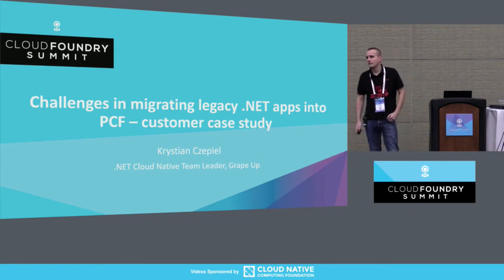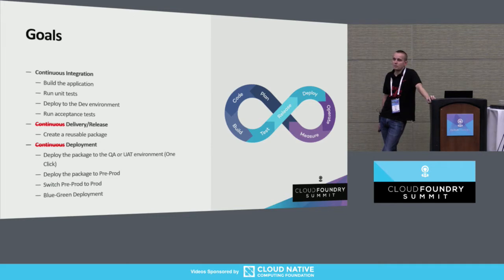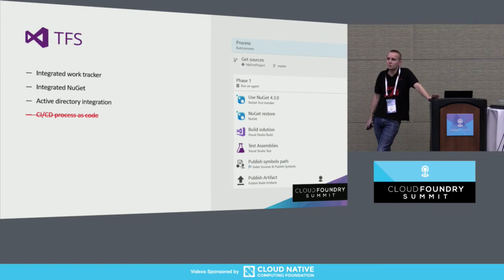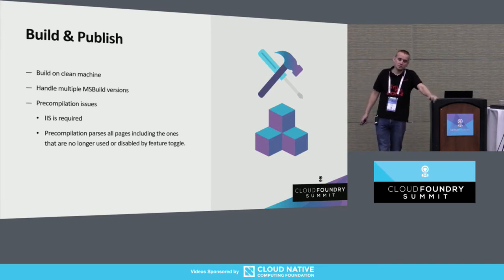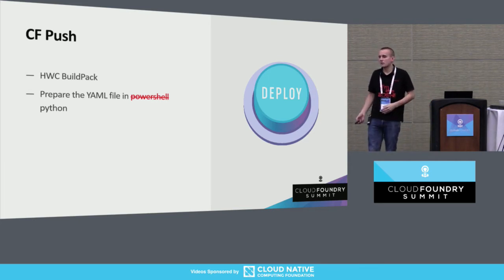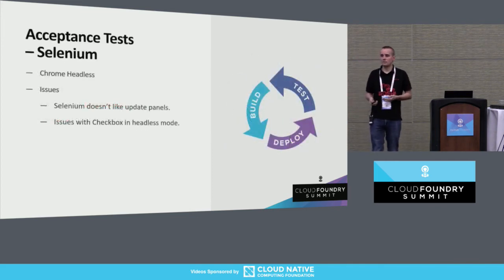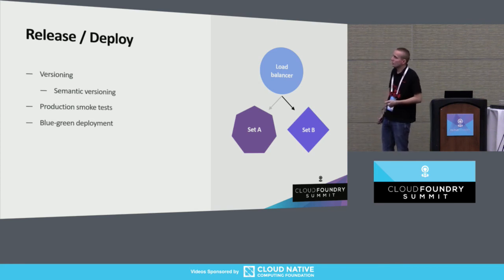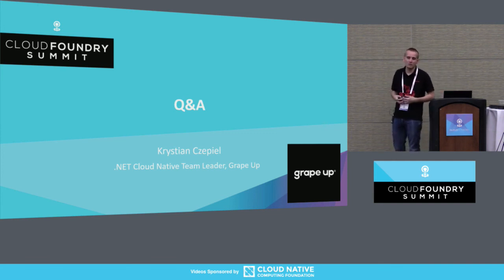Challenges in Migrating Legacy .NET Apps into PCF - Krystian Czepiel, Grape UP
12 years old .net framework application migrated to pivotal cloud foundry? Yeah, why not?
The main idea for this talk is to show the audience how we created fully automated continuous integration and continuous delivery pipelines using concourse and PCF for legacy .net application. We will go through all big choices that we had to make at the beginning and all challenges that we faced while working on that project.
We start off by briefly describing migration requirements and preconditions.
In the main part of the presentation, we focus on work that needs to be done to setup pipeline. In this part, we discuss the following topics:
·       Toolset decision (TFS vs Concourse)
·       Build process
·       Integration environment deploy
·       Acceptance tests execution
·       Package delivery
You will be left with a ready solution for most common issues and choices that you will have to make during your own migration process.

About Krystian Czepiel
Krystian, a .NET Cloud Native Team Leader at Grape Up enthusiastic about the cloud and .NET technologies. By utilizing the latest solutions such as Cloud Foundry, he works in collaboration with clients and business partners on software development projects.